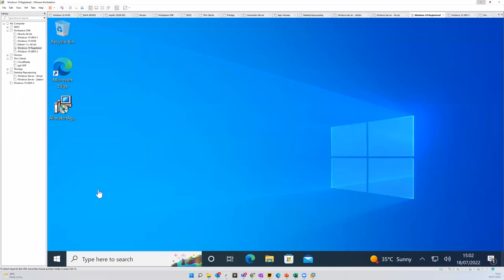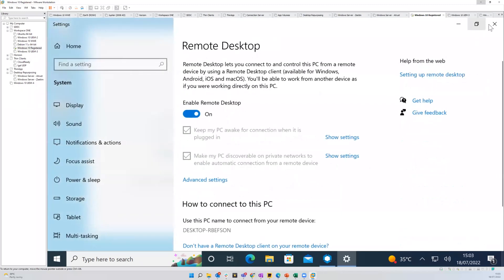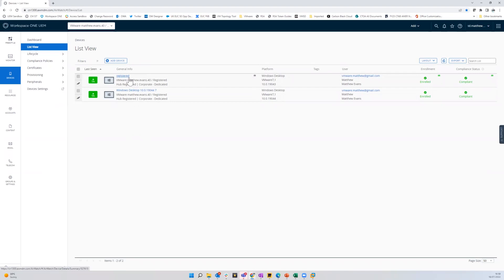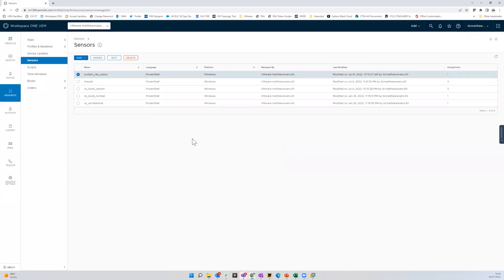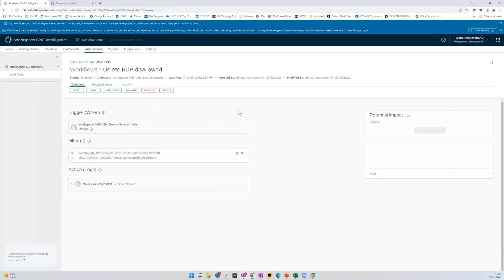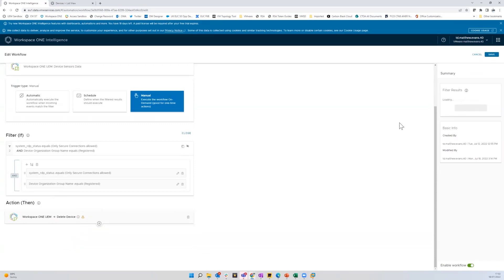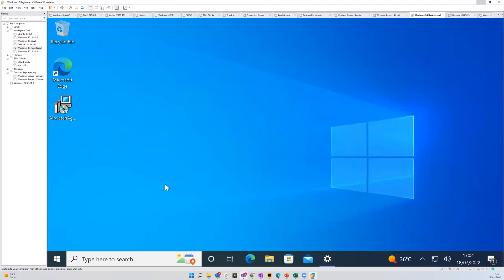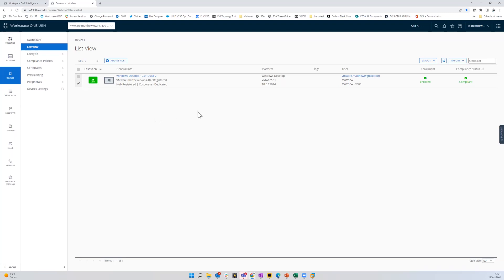Workspace ONE UEM & Windows 10 Registered Mode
In this video I will show you how to use Sensors so that you can create Intelligence Automations for devices that have been enrolled into VMware Workspace ONE UEM using 'Registered Mode'.

The demo will show how I can delete a device from the UEM console due to the endpoint having RDP enabled.